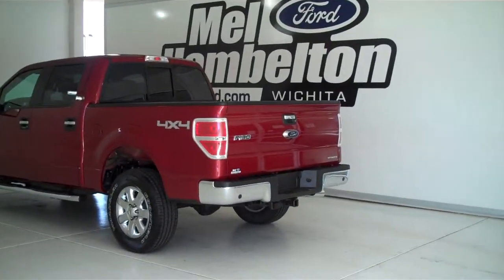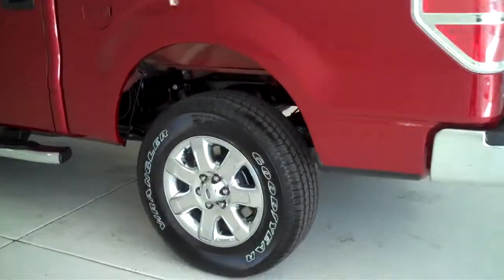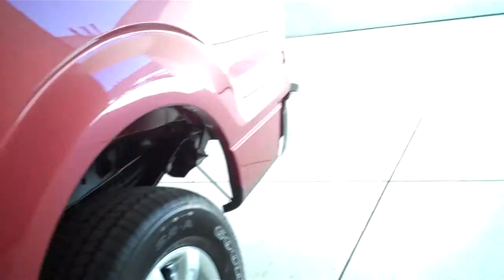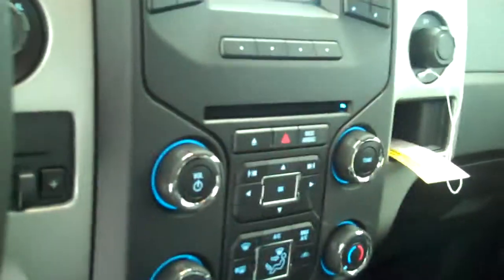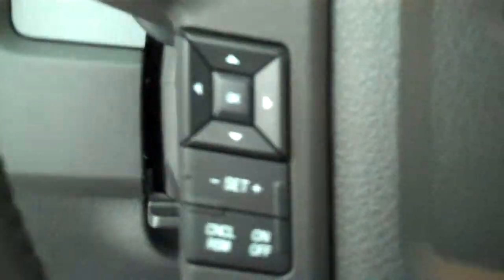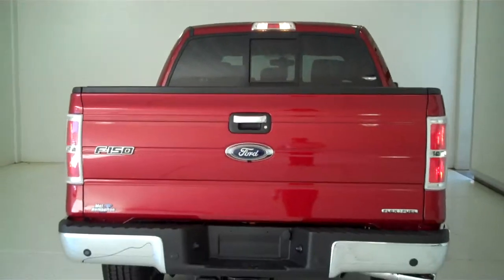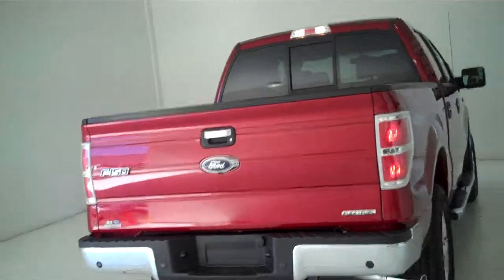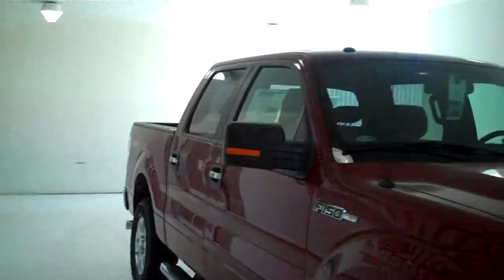133501 - 2013 Ford F-150